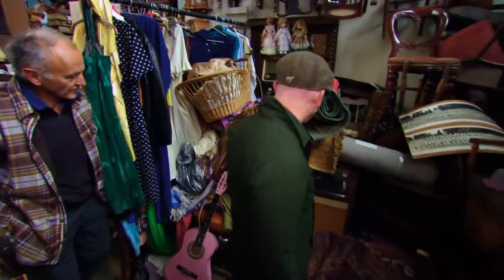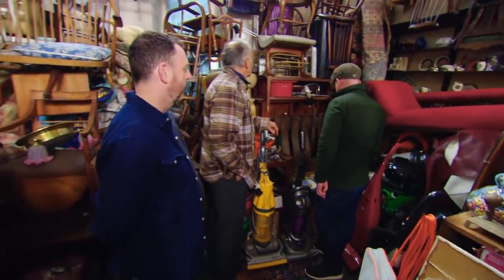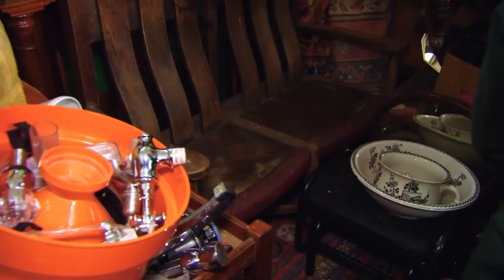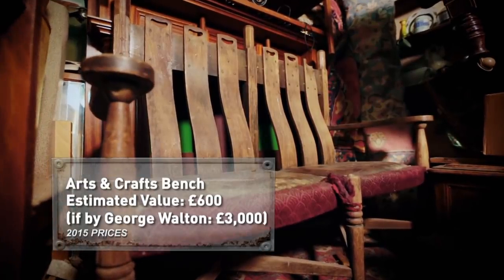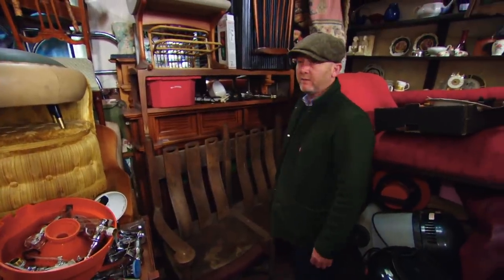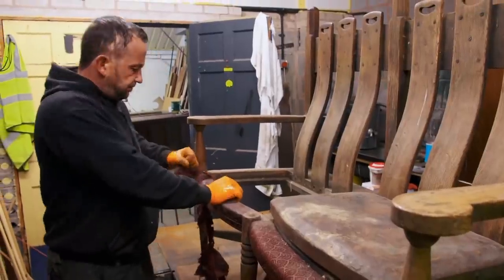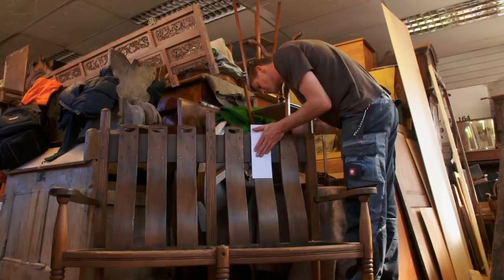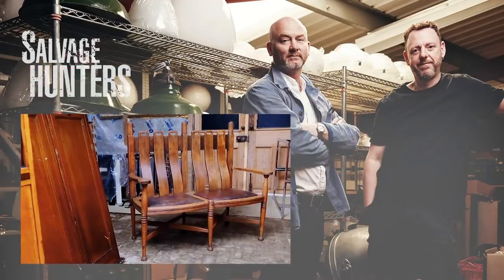Drew Takes A £625 Gamble On An Antique Bench | Salvage Hunters: Best Buys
Drew and Tee visit an antiques shop based in an old church, which is crammed full of amazing items. Among they, Drew finds an amazing bench which he thinks may have been designed by renowned arts and crafts designer George Walton.